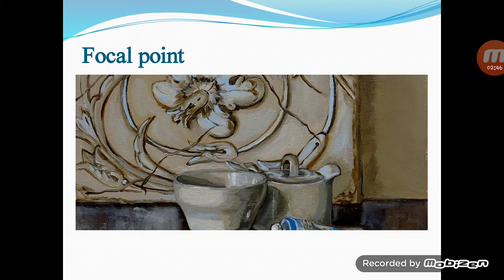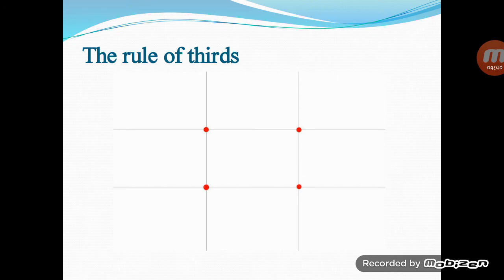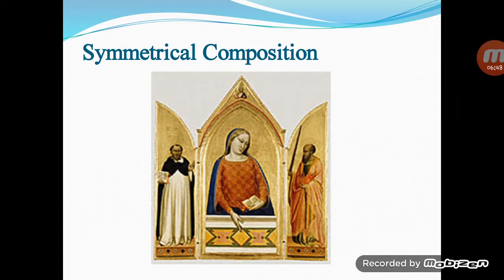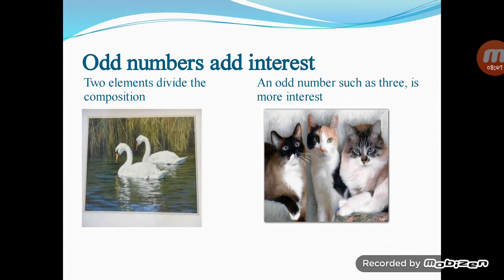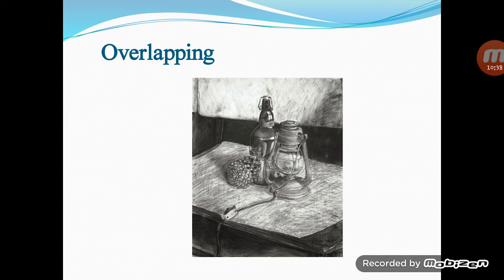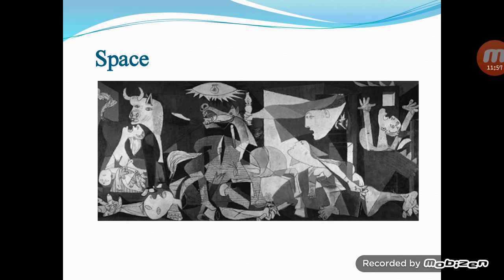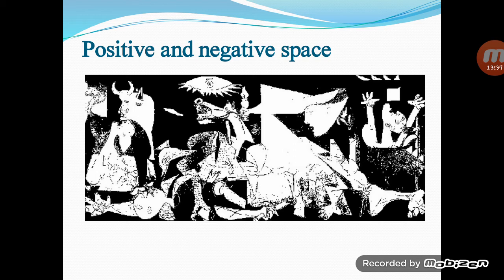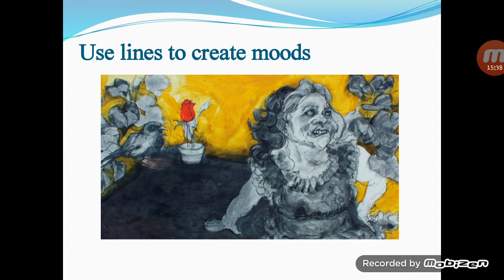Lecture 4: Composition with the environment